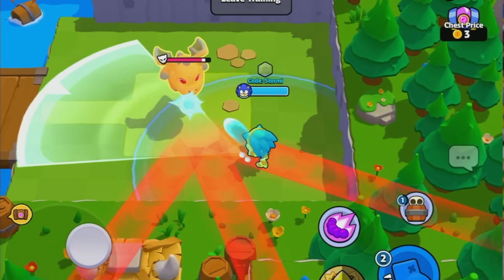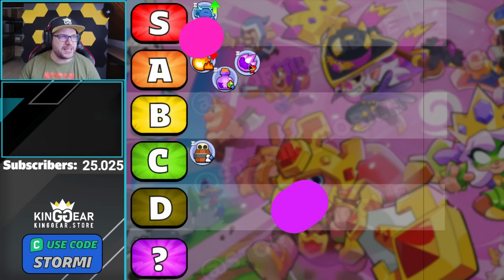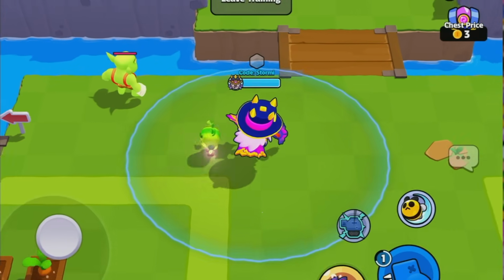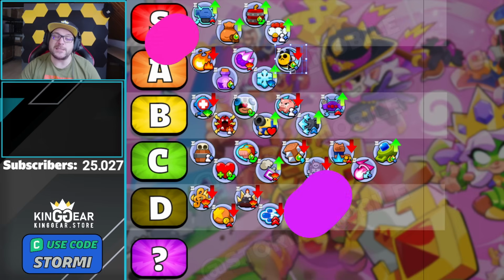MOST BROKEN ABILITY? UPDATED Squad Busters ABILITY TIER LIST! 📈💥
Abilities:
0:00:00 - Squad Busters Ability Tierlist Update!
0:00:34 - Mega Fireball (Wizard)
0:00:54 - Skeleton Barrel (Witch)
0:01:10 - Shrink Potion (Trader)
0:01:31 - Power Tank is OP (Tank)
0:02:04 - Super Shell (Shelly)
0:02:15 - Power Chord (Poco)
0:02:52 - Coin Pouch (Penny)
0:03:07 - Giant Heal Station (Pam)
0:03:36 - Super Bruce (Nita)
0:03:57 - Eruption (Miner)
0:04:13 - Heal Packs (Medic)
0:04:33 - Burst Shot (Max)
0:05:01 - Bug Spray (Mavis)
0:05:33 - Invisibility (Leon)
0:05:57 - Giant Turret (Jessie)
0:06:17 - Freeze Spell (Ice Wizard)
0:06:44 - Hog Stampede (Hog Rider)
0:07:08 - Surpressing Fire (Heavy)
0:07:34 - The Log (Greg)
0:08:01 - Coin Stash (Goblin)
0:08:33 - Super Shockwave (Frank)
0:08:46 - Elbow Drop (El Primo)
0:09:09 - Barrel Bomb (Dynamike)
0:09:44 - Sentry Crab (Dr.T)
0:10:05 - Scattershot Laser (Ruffs)
0:10:22 - Bullet Storm (Colt)
0:10:44 - Chicken Clones (Chicken)
0:11:18 - Mine Trap (Bo)
0:11:38 - Bee Frenzy (Bea)
0:12:02 - Blazing Light (Battle Healer)
0:12:33 - Charge (Barbarian)
0:13:03 - Sneaky Bash (Bandit)
0:13:11 - Arrow Volley (Archer)
0:13:42 - Digging Charge (Knuckles)
0:14:05 - Cyclone Laser (Tails)
0:14:10 - Final Thoughts

all rights are and remain with the respective manufacturers

The video is unofficial  "Fan-made" content and it is not endorsed by Supercell.